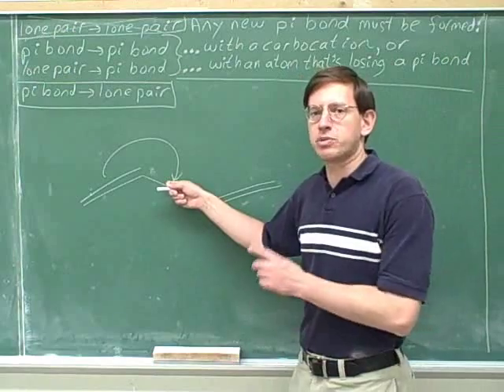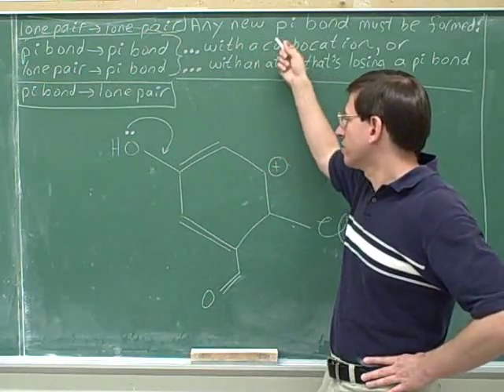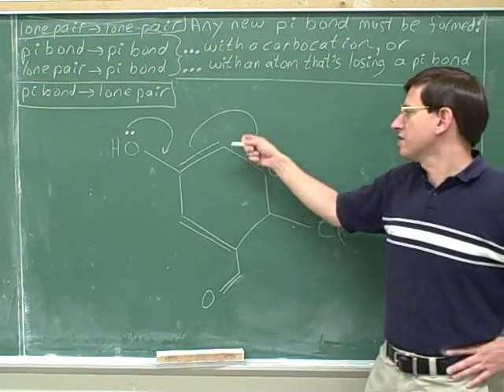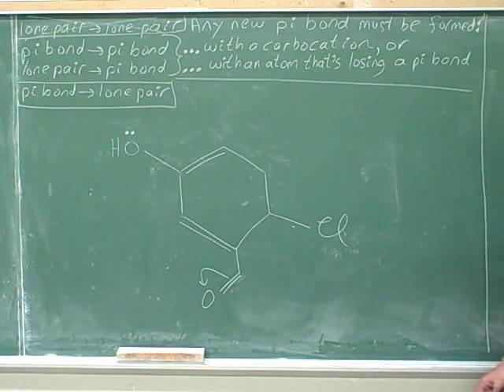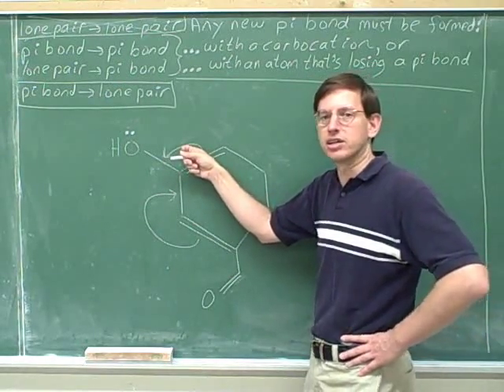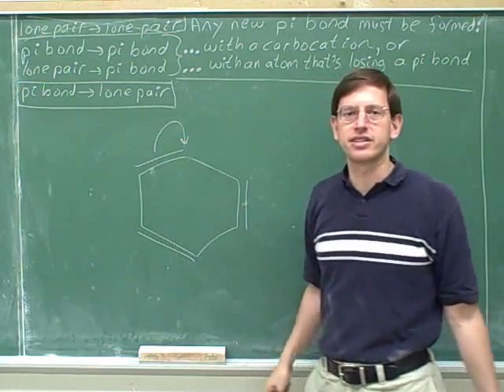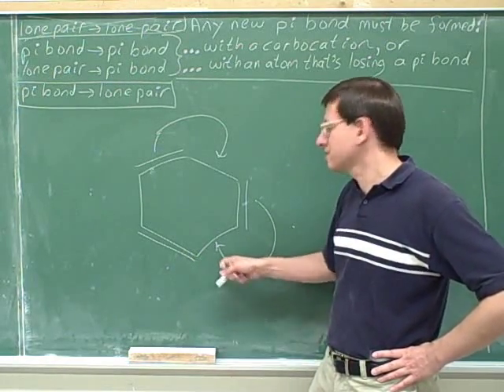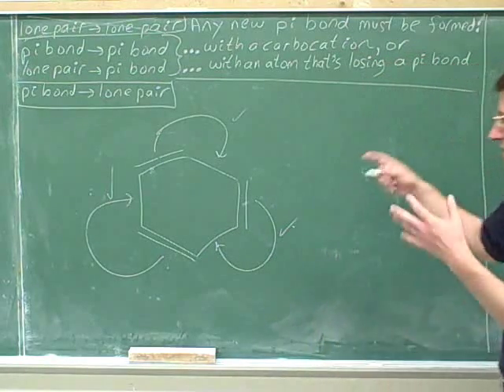How to draw resonance structures (44)